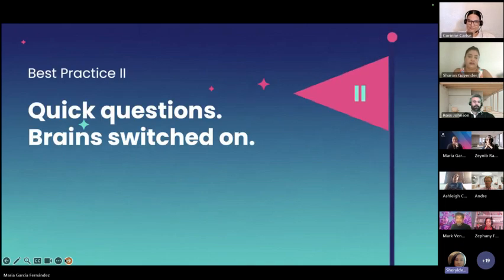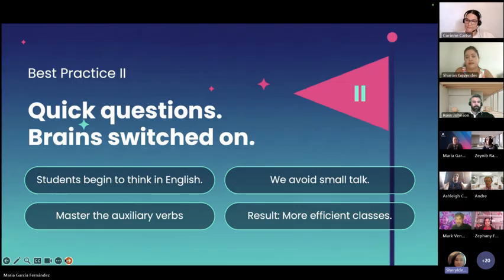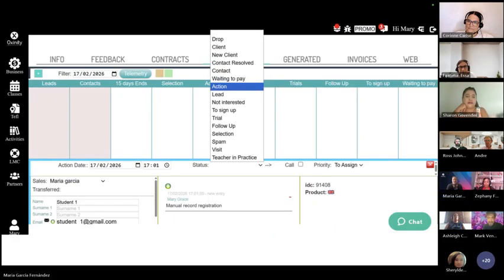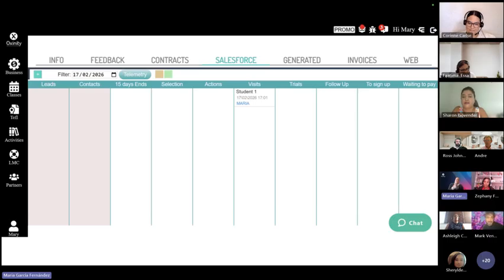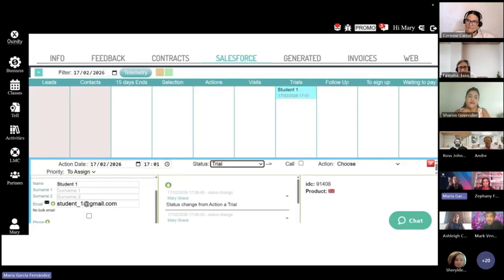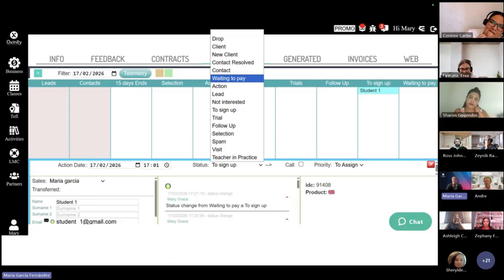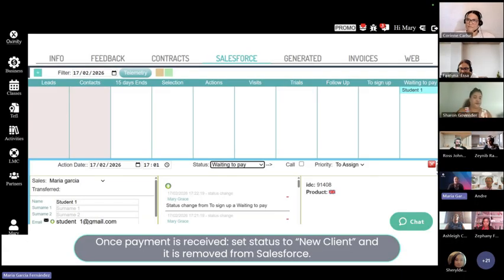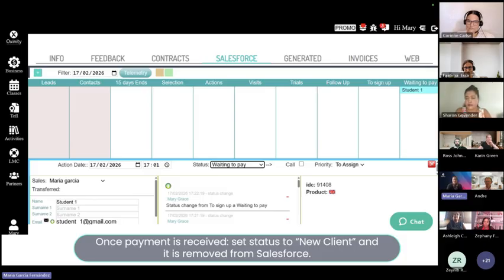FT 20Feb Quick Questions